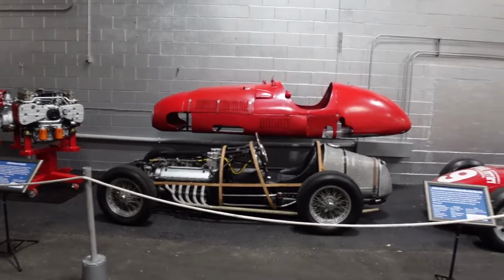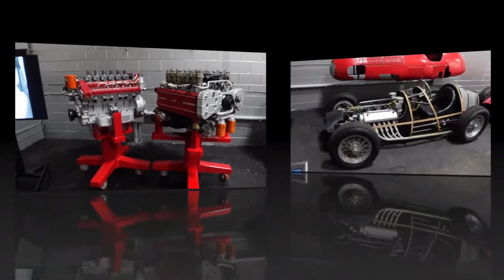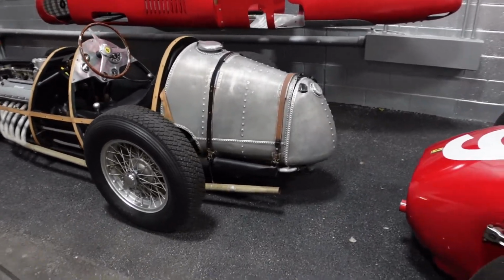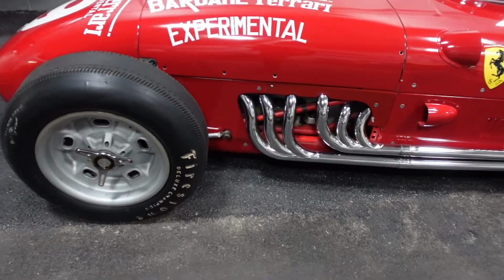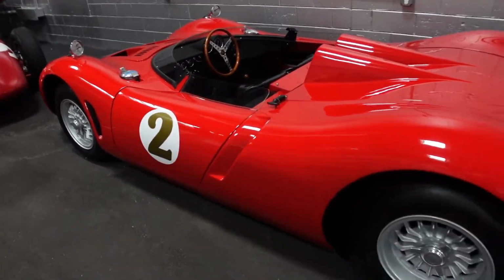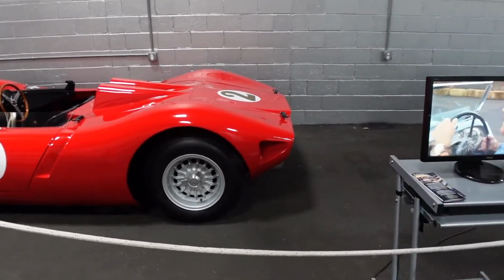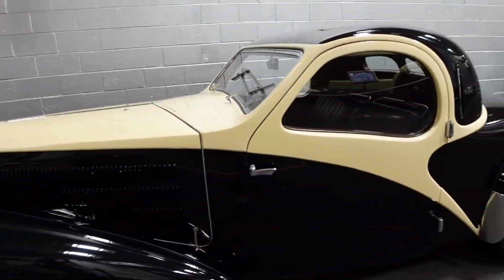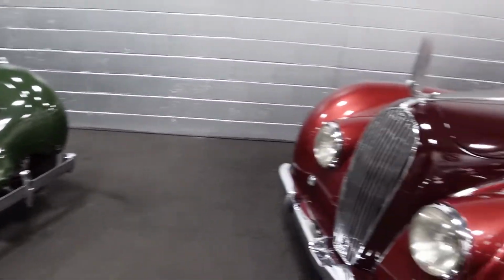Ferrari 166 F2, Bizzarrini P538, Bugatti Type 57 & More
Today we are at the Simone Museum in Philadelphia looking at their incredible collection of vintage racing cars.

Follow me—